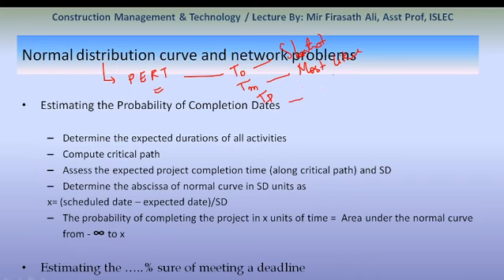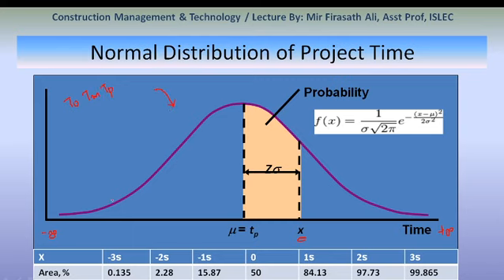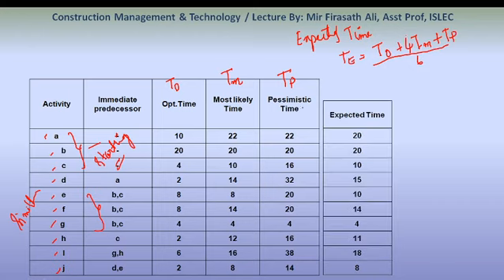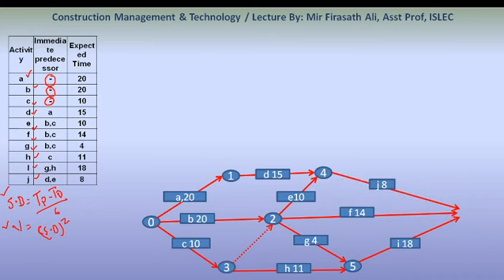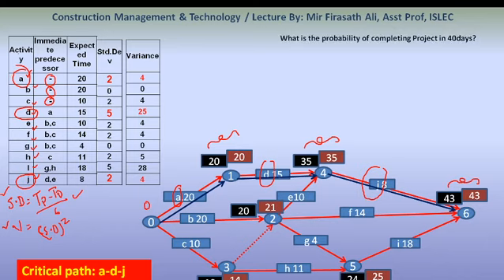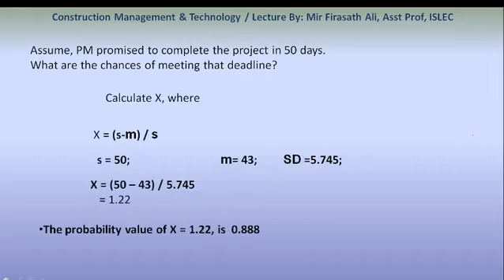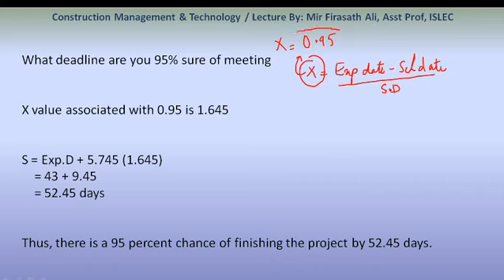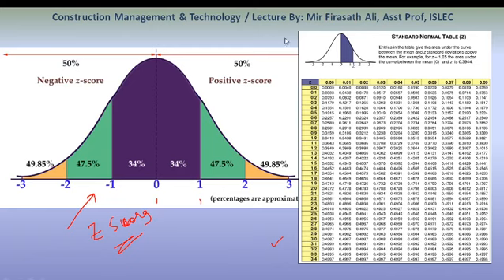CONSTRUCTION MANAGEMENT & TECHNOLOGY LECTURE-8